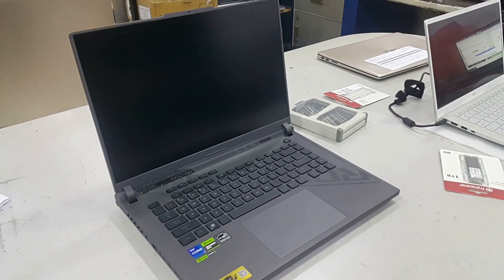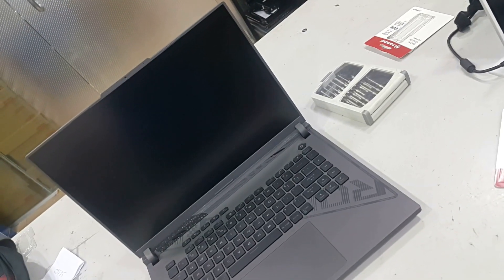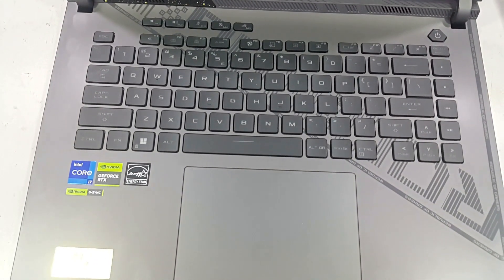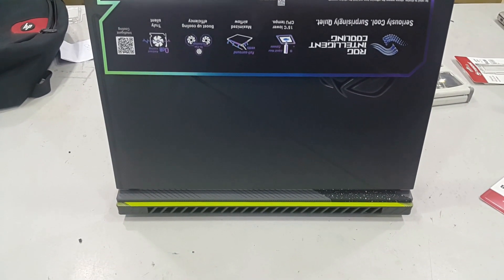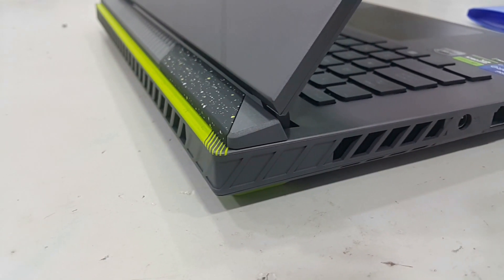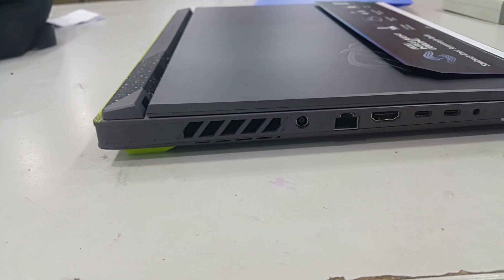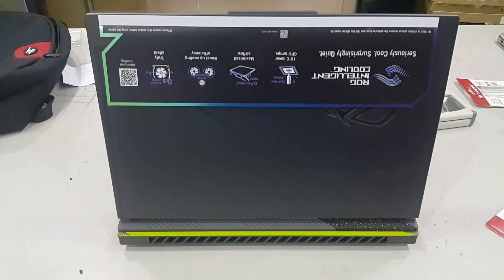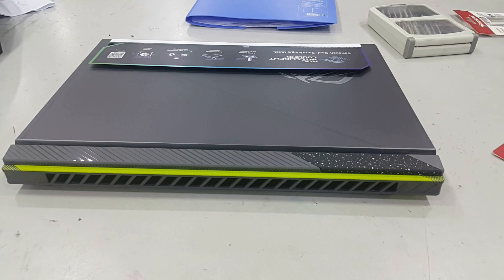Review Asus G614JU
Our shop has services such as: ~ Repairing all kinds of Laptop, Projector, Printer, LCD, UPS ~ Selling all kinds of Laptop, Projector, Printer, LCD, UPS computer parts ~ Laptop, Projector, Printer , LCD, UPS of all kinds ~ There is a delivery service to repair the place will have the correct guarantee Address: # 99L, Road Lum, Sangkat Kork Khleang, Khan Sen Sok, Phnom Penh (Video to show the way to the location) Contact number: 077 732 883; 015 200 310